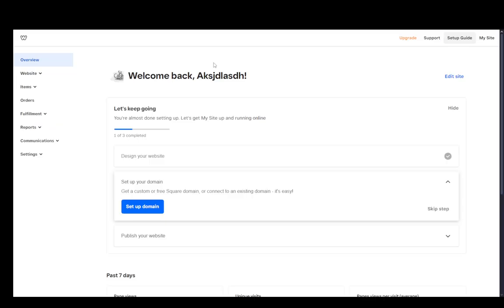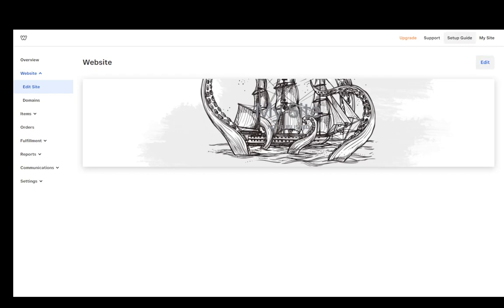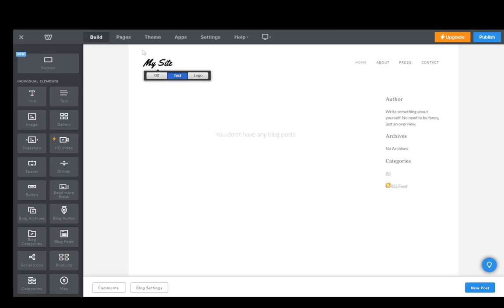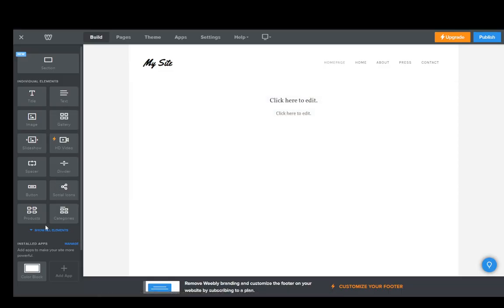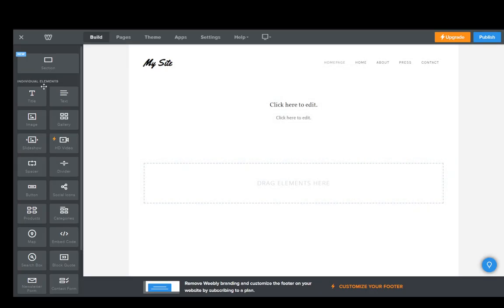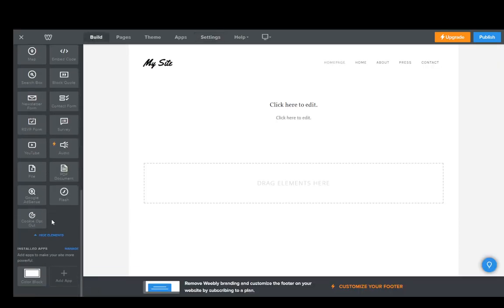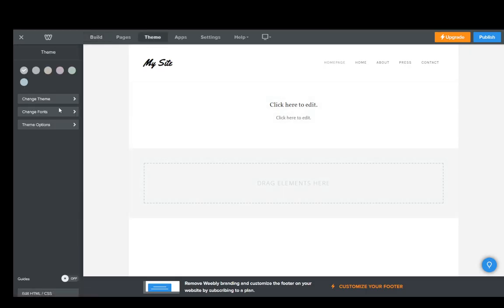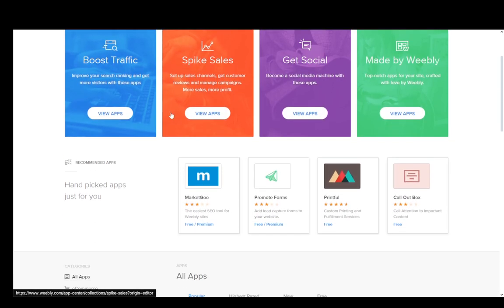How To Design Weebly Website Tutorial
Today we talk about design weebly website,weebly tutorial,how to use weebly,weebly tutorial for beginners,how to set up a weebly website